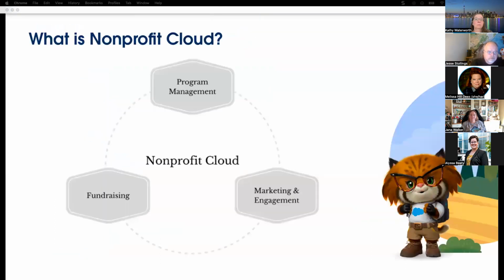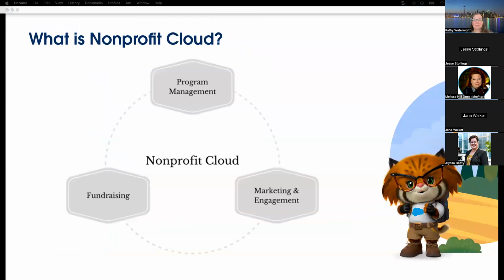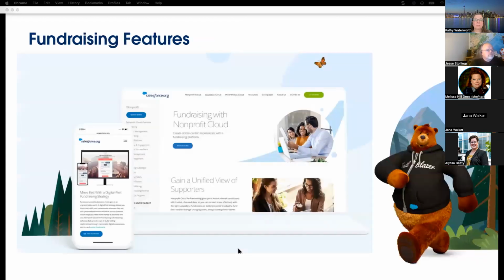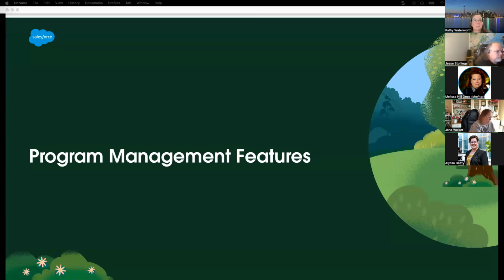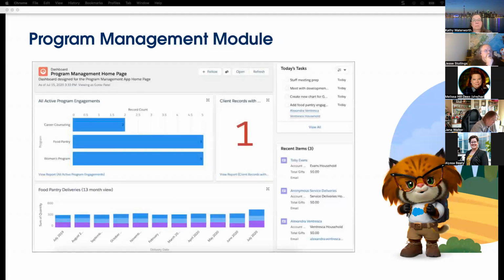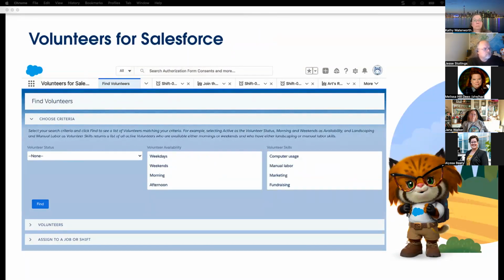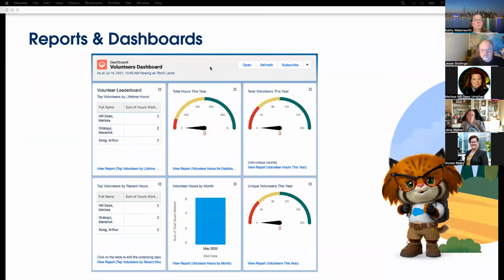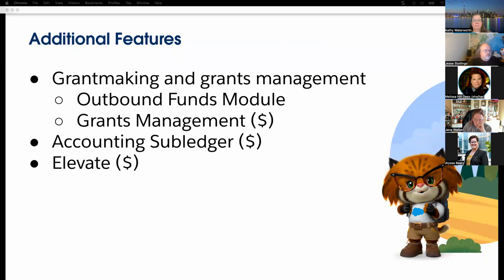Nonprofit Cloud Class P1.S1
Introduction to Salesforce Nonprofit Cloud (aka Nonprofit Success Pack - NPSP)

Introduction to Nonprofit Cloud
Fundraising Features
Program Management Features
Marketing and Engagement
Wrap Up